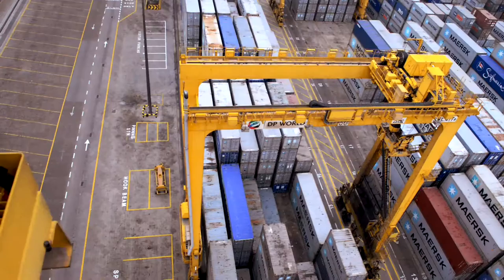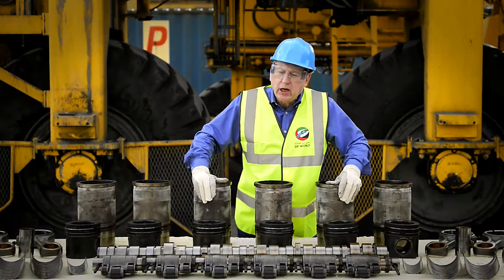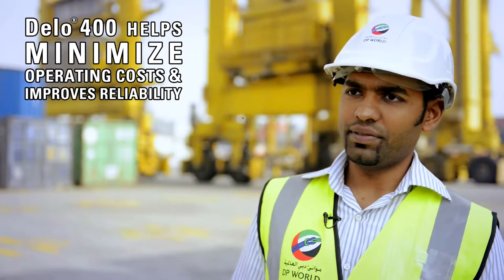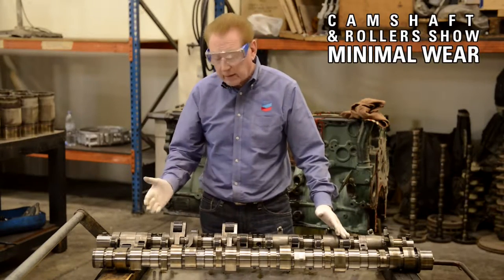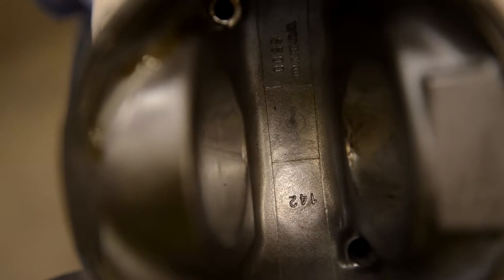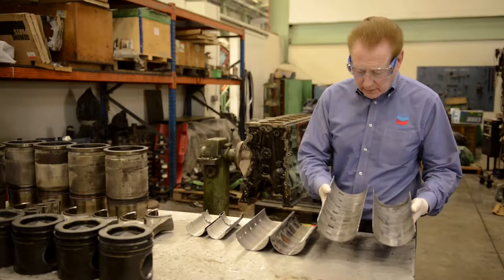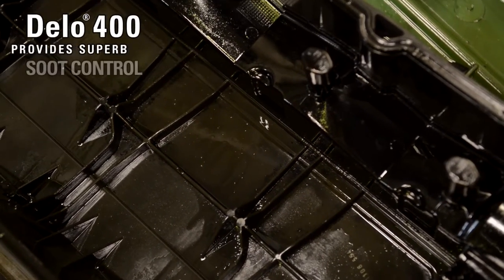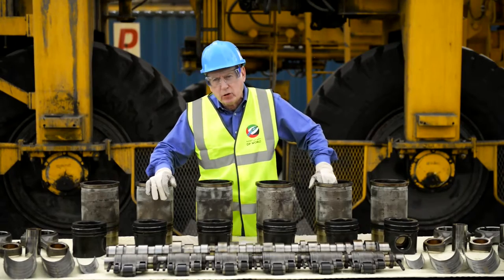DP World: Gantry Crane Operation (English)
Chevron Delo® 400 achieves 33,000 hours of engine life in Gantry Crane operation at DP World in Dubai.